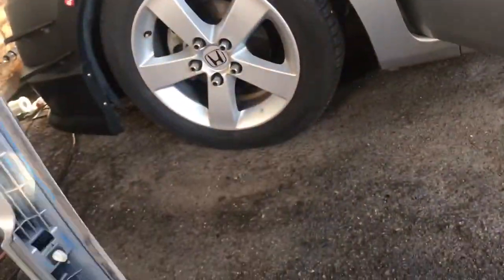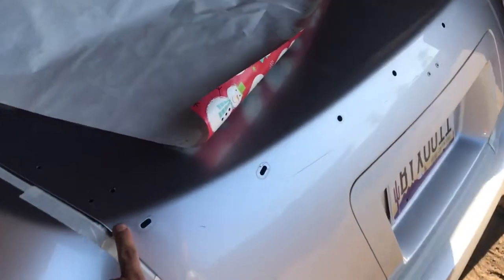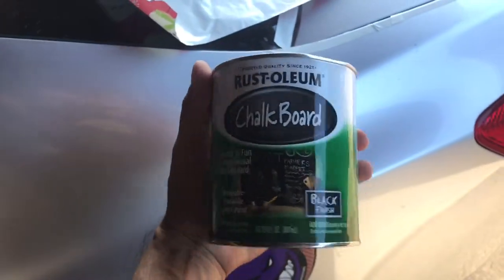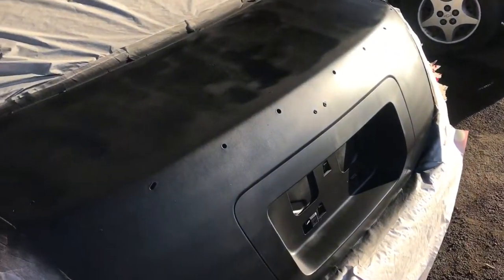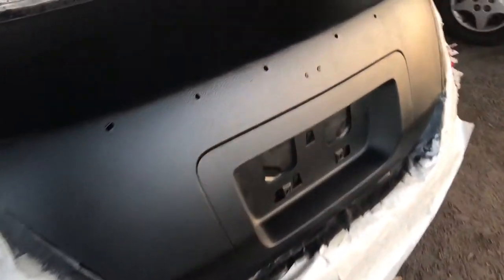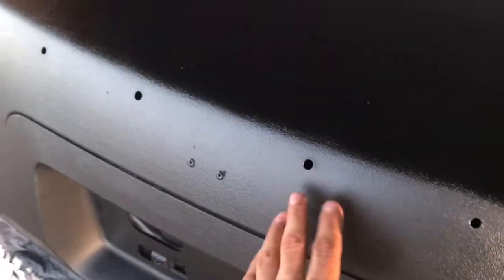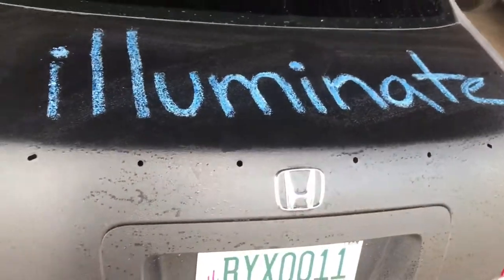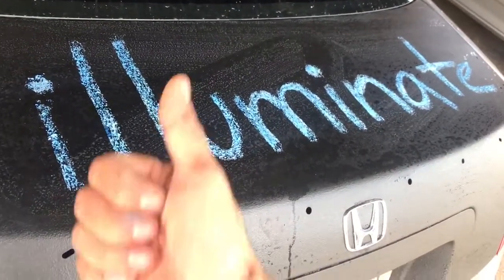8th gen civic roller paint job/ chalkboard paint trunk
So I removed my stock spoiler to add a mugen rr rep spoiler and ended up with 6-8 holes so I'm going to fill them up with bondo and while at it I decided to try and chalkboard paint my trunk like my older car. Enjoy hit me up if you got any questions.